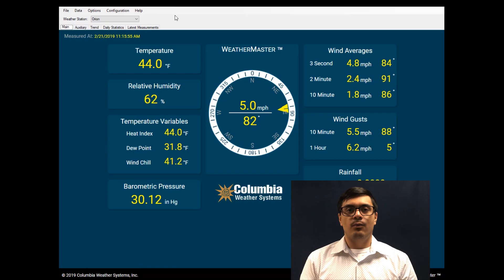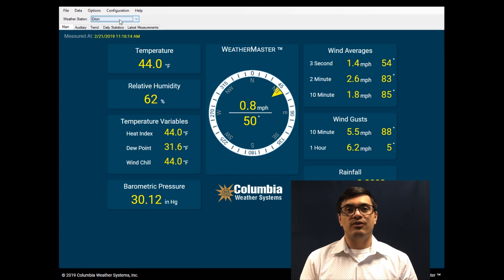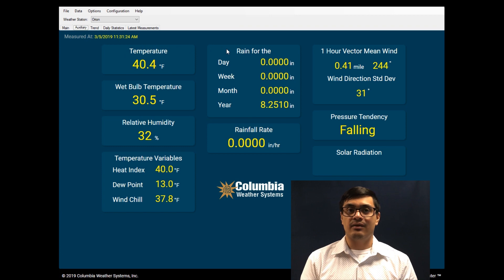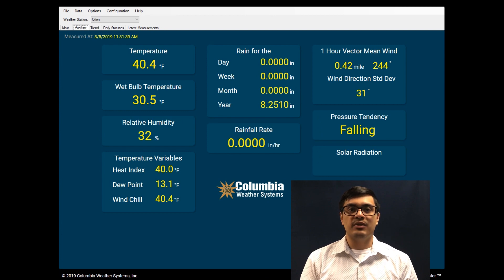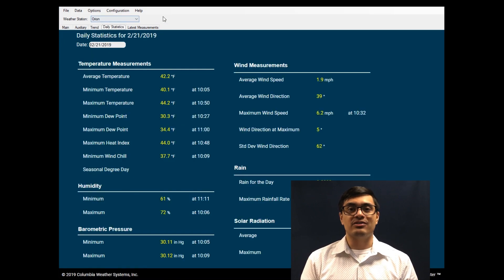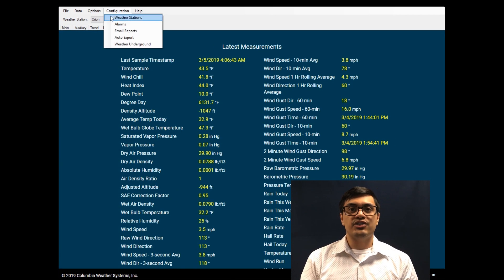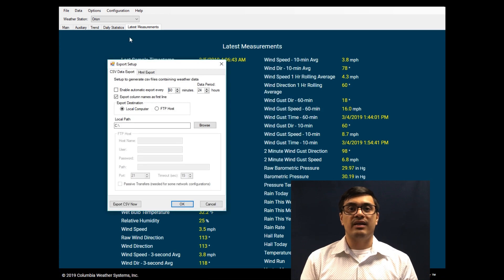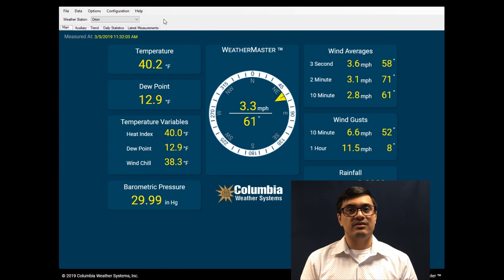WeatherMaster™ Weather Monitoring Software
An overview of Columbia Weather System’s proprietary weather monitoring software with WeatherMaster 5.0™ PC software offering: real-time met sensor monitoring including calculated parameters; data logging, trend graphs, and reports; multi-station monitoring; alarm notification;  automatic CAMEO/ALOHA interface for hazardous chemical plume modeling; automatic interface to Weather Underground.

WeatherMaster is compatible with all weather stations from Columbia Weather Systems.